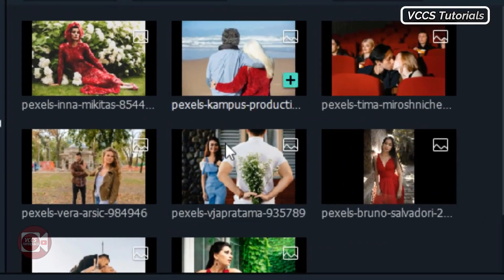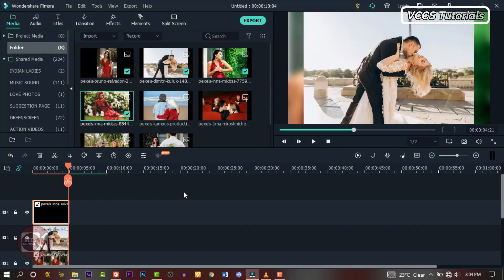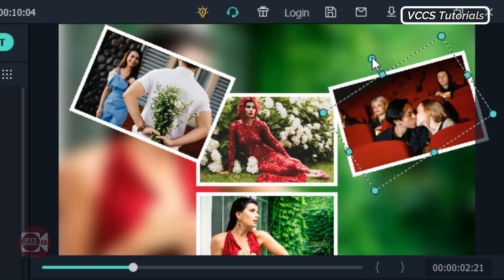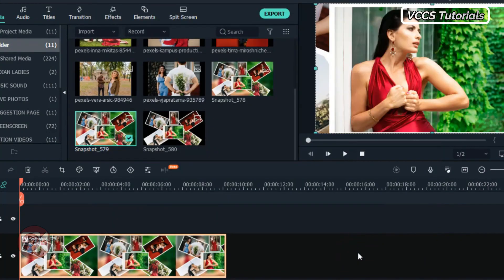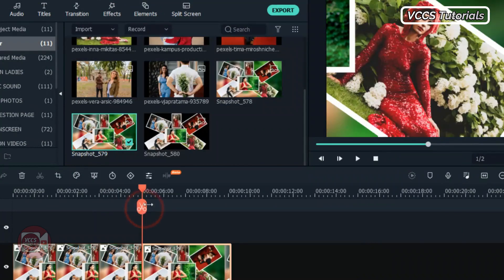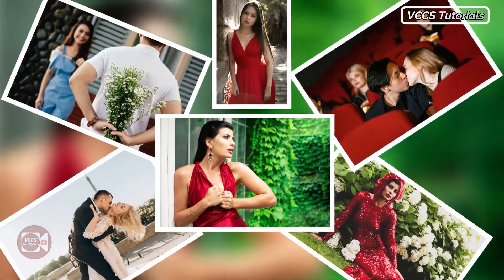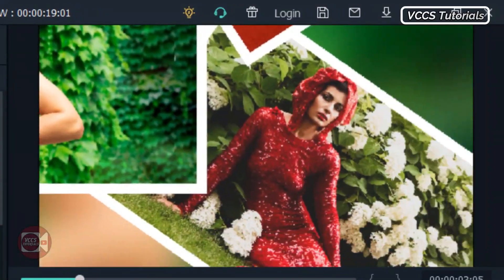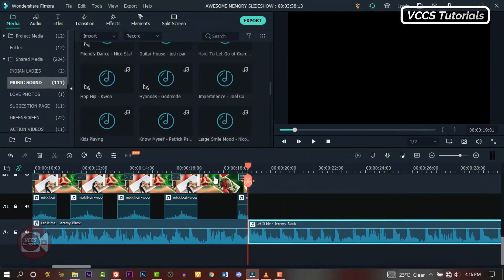Awesome Memory Slideshow Tutorial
Learn how to make an awesome memory slideshow in filmora